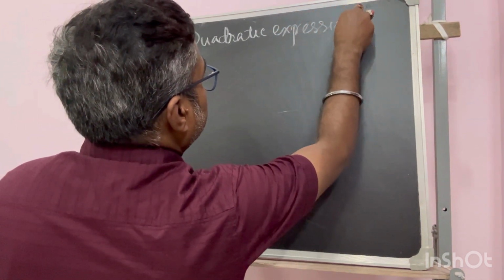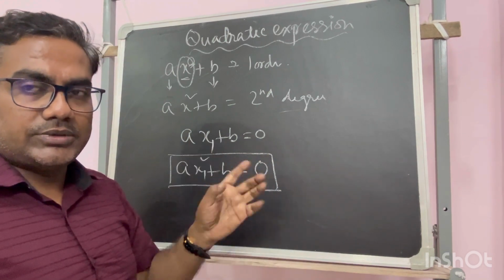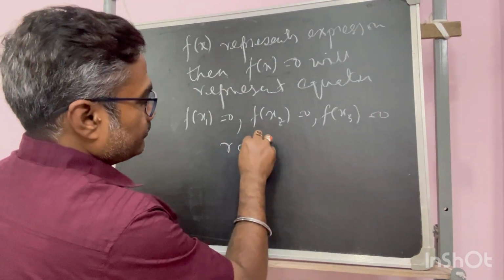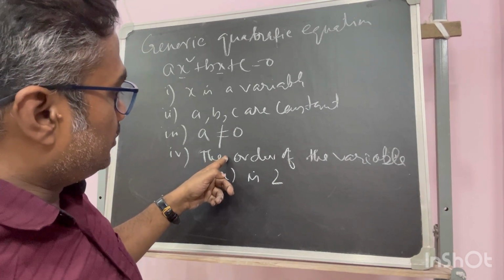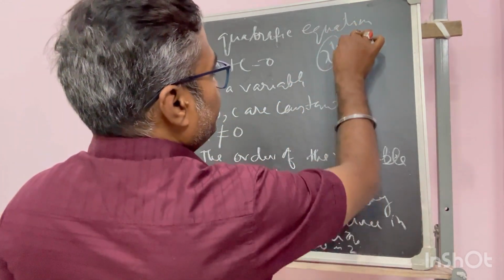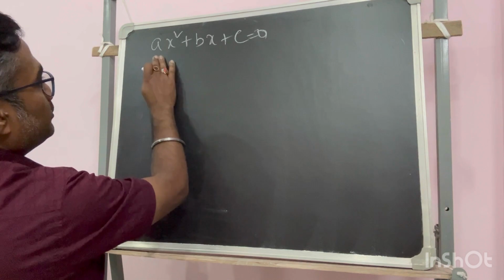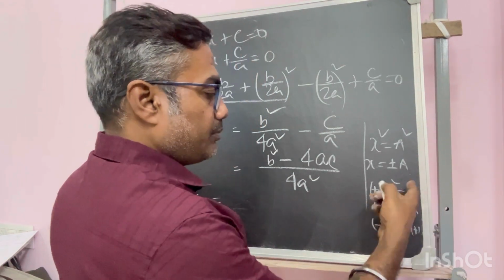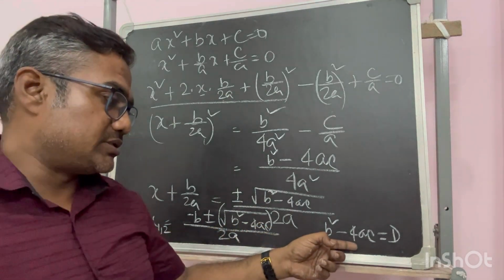Quadratic equation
Chapter 1